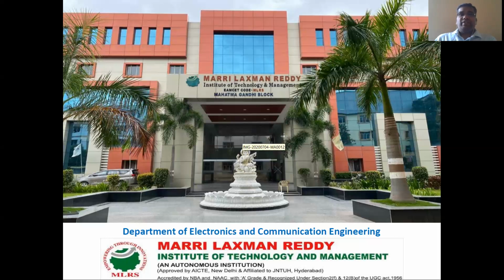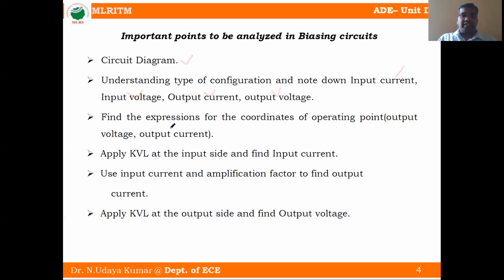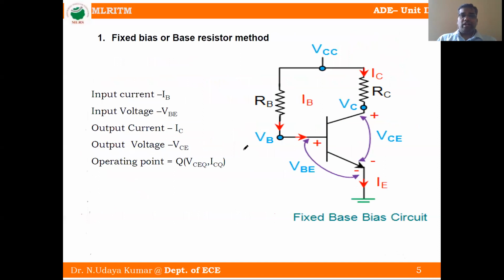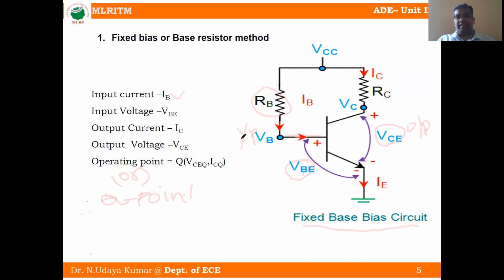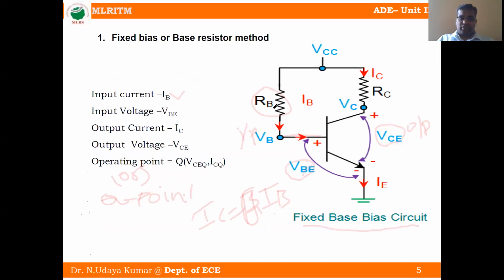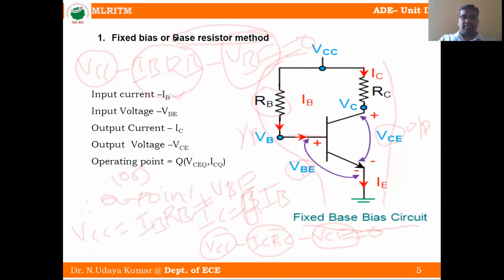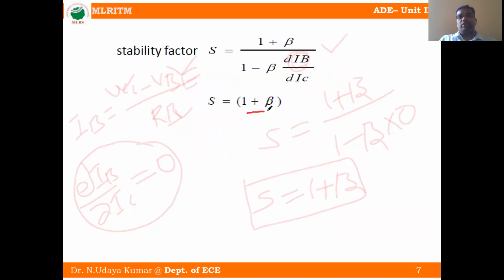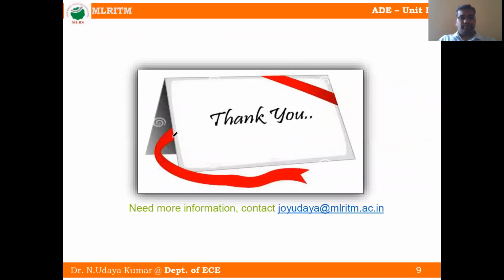Fixed Biasing Method